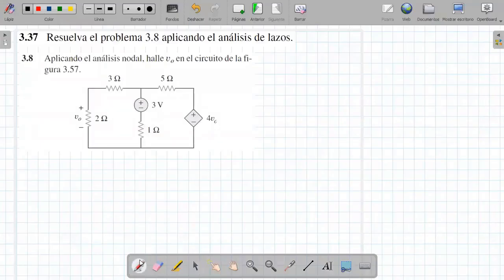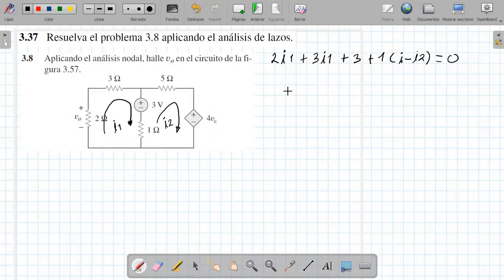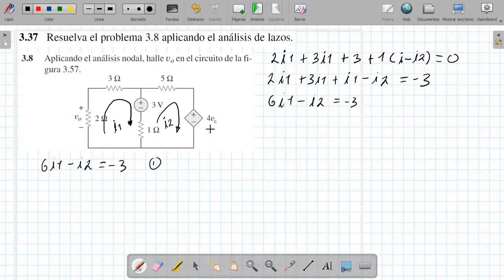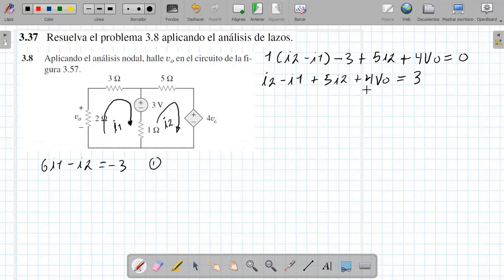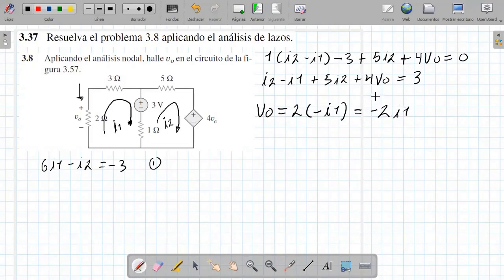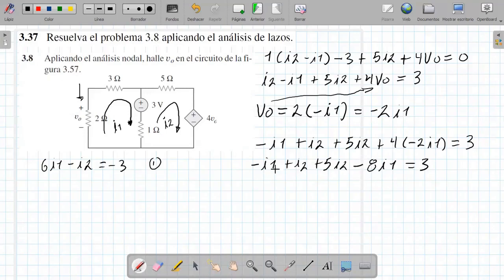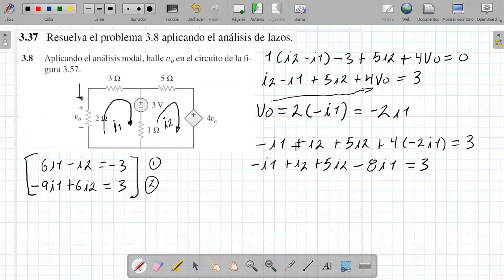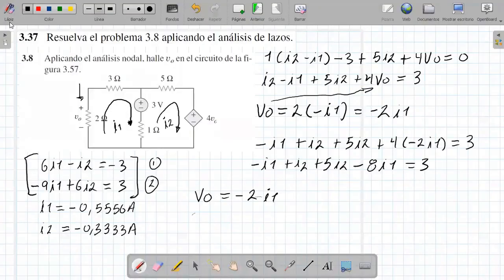Solution, Fundamentals of electrical circuits sadiku, exercise 3.37